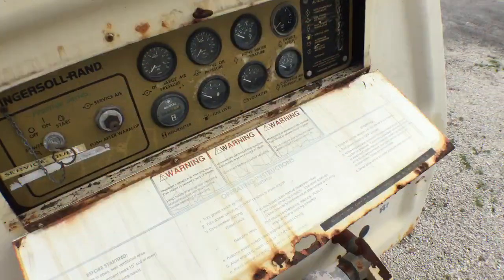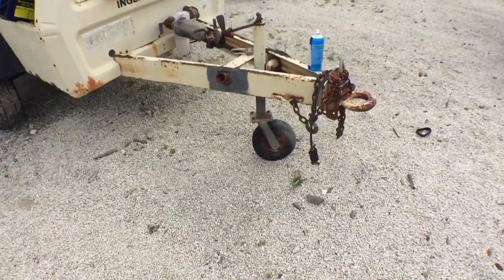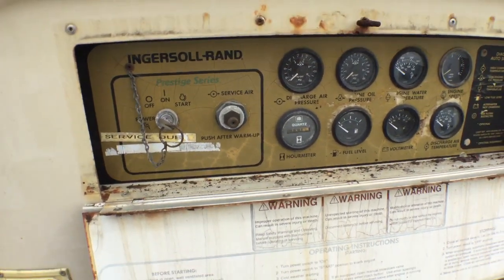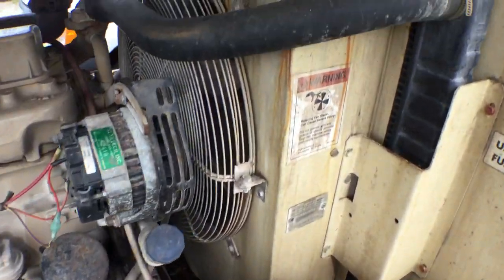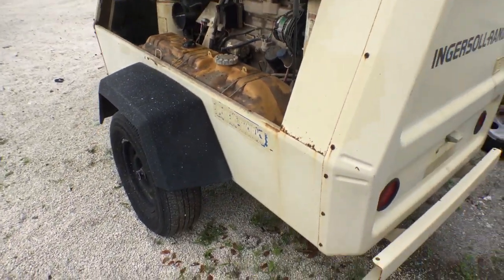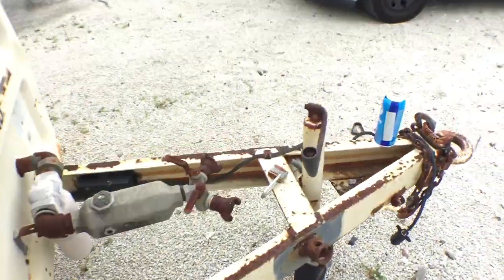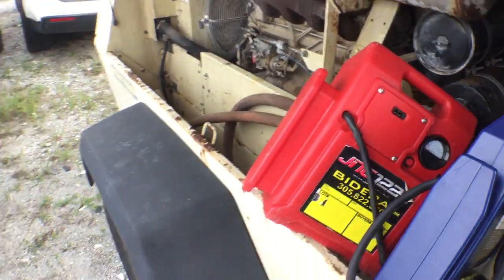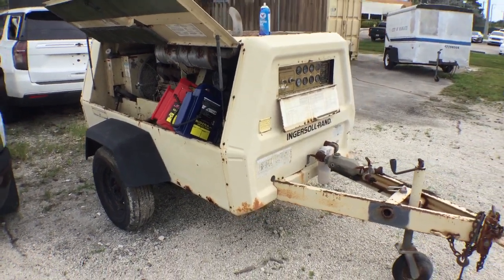1994 Ingersoll Rand P185 Lot# 215